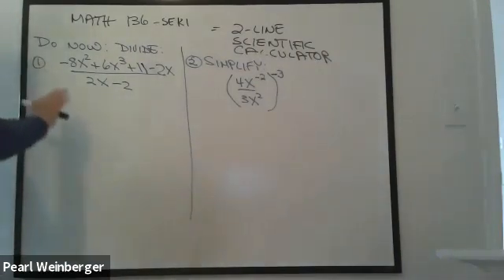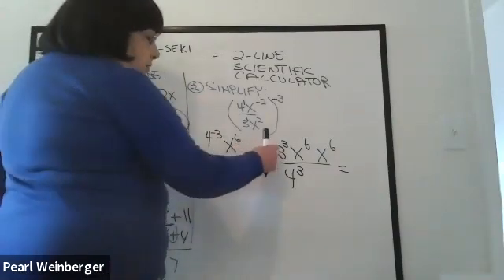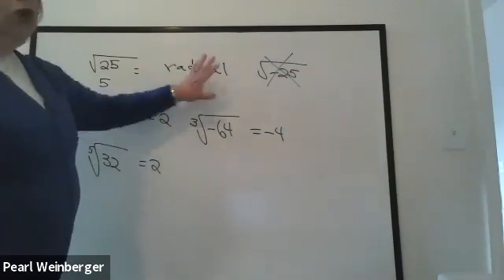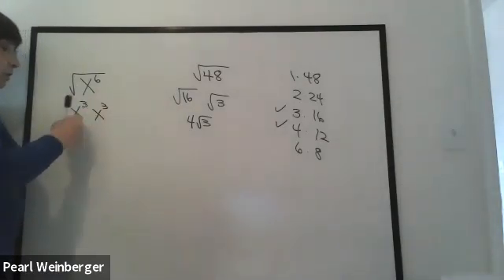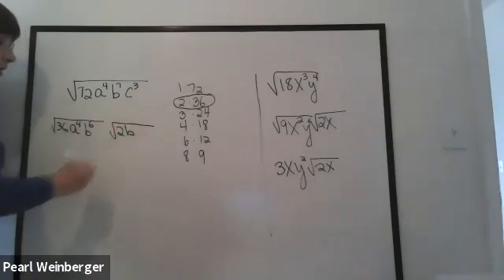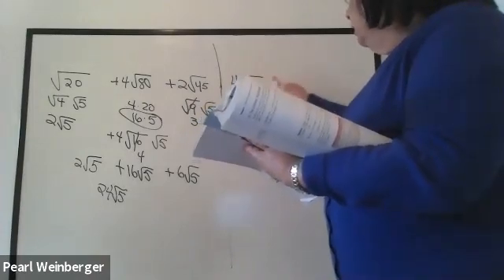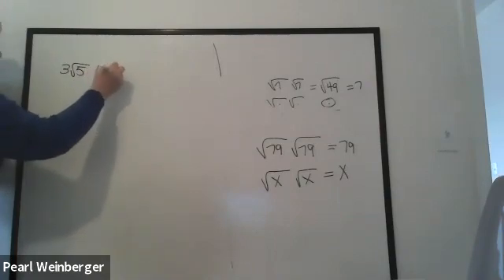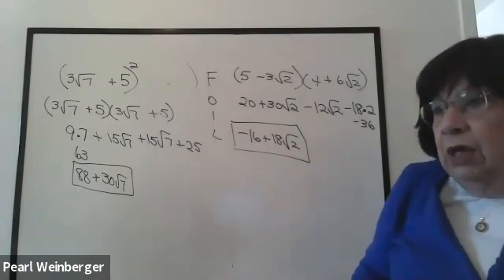Math 136-SEK 1 Class #17 Oct 27, 2020